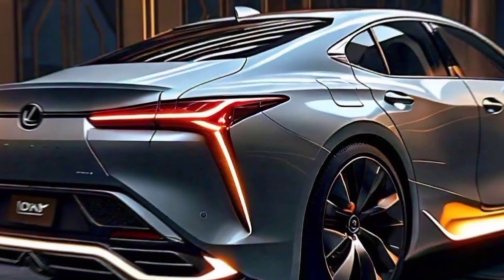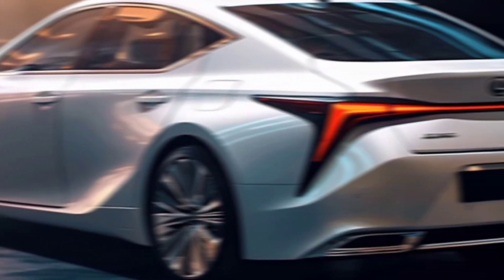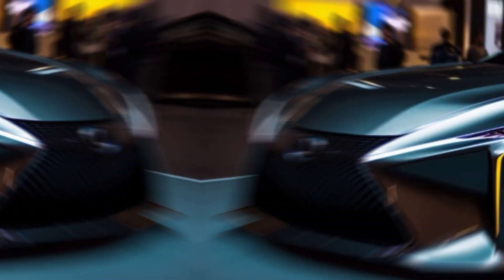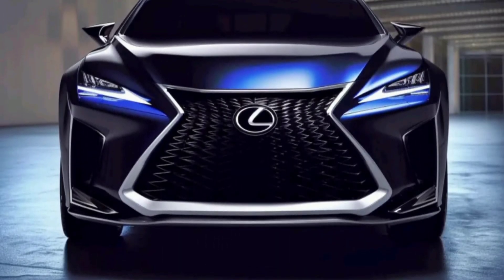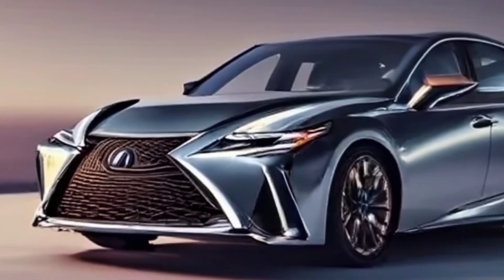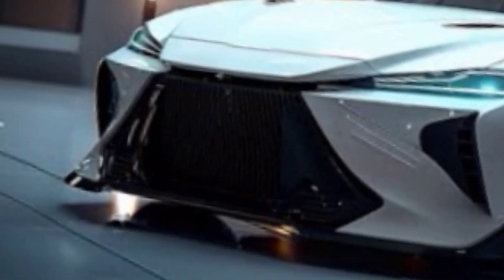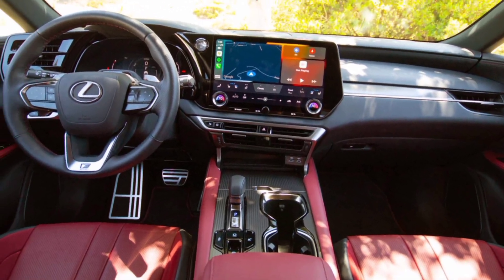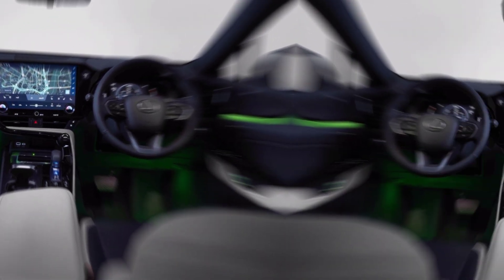"2025 Lexus IS 350 Introduced: Cutting-Edge Design, Power-Packed Performance 🌟 Lexus2025" 💨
2025 Lexus IS 350 Introduced: Cutting-Edge Design, Power-Packed Performance 🌟 Lexus2025
🚗 Unveiling the Future: 2025 Lexus ES 350 F Sport 🚗

Buckle up for a journey into the automotive future with the all-new 2025 Lexus ES 350 F Sport! 🌟 Redefining luxury, performance, and sophistication, Lexus has once again set the bar high with their latest masterpiece.

🔥 **Sleek Redesigns**: Witness the breathtaking evolution of the 2025 Lexus ES 350, showcasing a stunning redesign that blends modern aesthetics with timeless elegance. The cutting-edge design is not just about turning heads – it's about setting new standards.

🌐 **Innovative Hybrid Technology**: Step into the future with the 2025 Lexus ES Hybrid, a marvel of efficiency and eco-friendliness. Lexus has seamlessly integrated hybrid technology, proving that you can have power without compromise. Experience a harmonious blend of performance and sustainability like never before.

📅 **Release Date Buzz**: Mark your calendars for the highly anticipated release of the 2025 Lexus ES! Get ready to embrace the future of driving with the latest advancements in automotive excellence.

🔮 **Sneak Peek into 2024**: While you're eagerly awaiting the 2025 release, take a glimpse into the 2024 Lexus ES 350. Discover how Lexus is setting the stage for a seamless transition into the awe-inspiring 2025 model. Innovation never sleeps, and Lexus is always ahead of the curve.

🚙 **A Grand Unveiling – IS 350 Redesign**: But that's not all! The 2025 Lexus IS 350 is undergoing a transformation, marrying power and style like never before. Brace yourself for a redesigned masterpiece that will leave you speechless.

💰 **Discover the Future of Luxury**: Explore the unrivaled luxury of the 2025 Lexus ES with an in-depth look at its price, new features, and model variations. It's not just a car; it's an experience. Elevate your driving experience to new heights with the 2025 Lexus ES.

🔌 **Electric Dreams – Lexus IS 2025**: The future is electric, and Lexus is leading the charge. Learn about the electrifying future of the Lexus IS in 2025, where innovation meets sustainability. The road ahead has never looked so electrifying!

🌟 **Review Extravaganza**: Dive into comprehensive reviews of the 2025 Lexus ES 350, where experts dissect every aspect of this automotive marvel. Get insights into its performance, design, and features to make an informed decision when this beauty hits the market.

Get ready to embark on a journey into the future of driving. The 2025 Lexus ES 350 F Sport is not just a car; it's a statement. 🚀